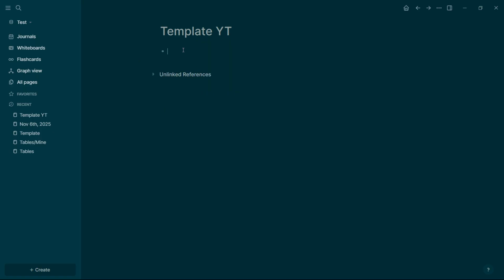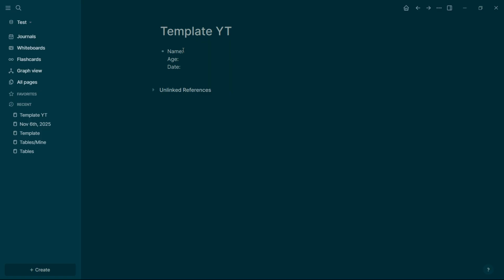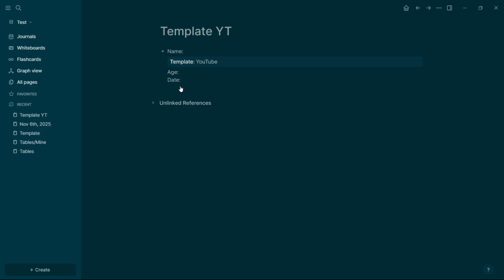How To CREATE And USE A Simple Template In Logseq (QUICK & EASY) 2026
In this video, I'll show you how to create and use a simple template in Logseq. This is a full guide on how to make reusable templates for notes, tasks, and projects to improve productivity in Logseq in 2026. If you've been trying to streamline your workflow with templates, this is the video you need to watch!